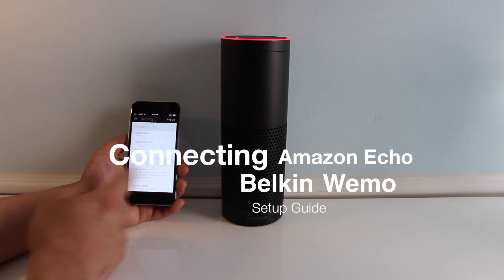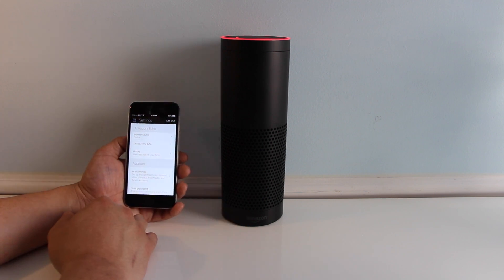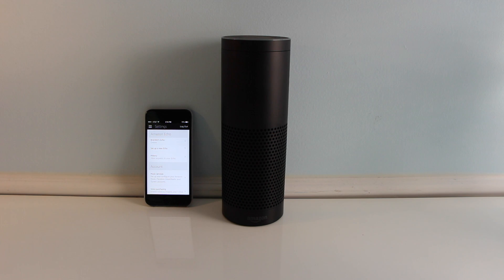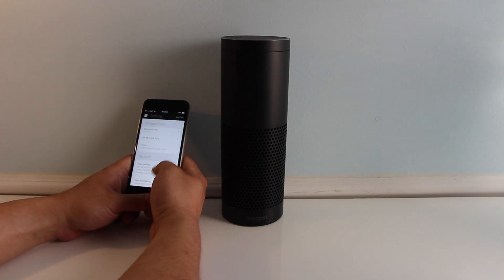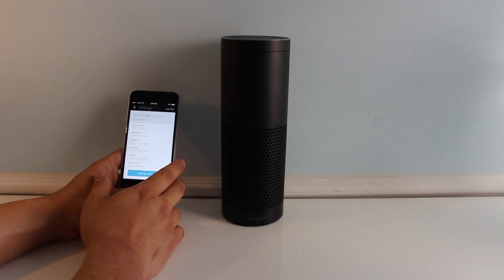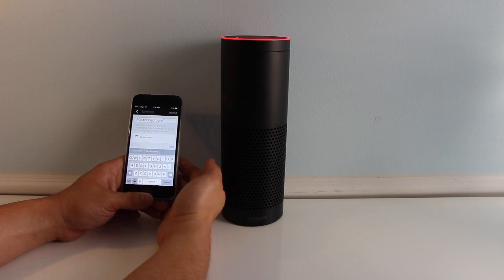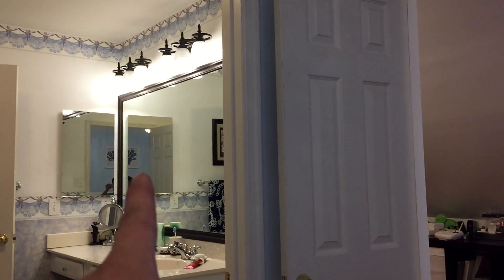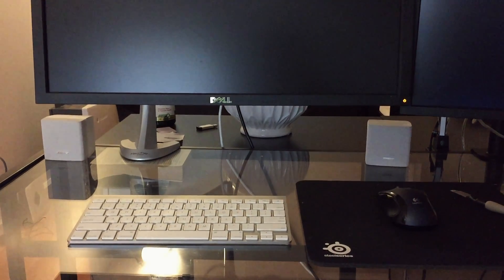How to Connect Amazon Echo to Wemo Light Switch/ Hue Bulbs + Home Groups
How to get your Amazon Echo to find light bulbs and switches. Also how to program home groups for the Belkin light switches and Phillips Hue bulbs.

If you've already updated and checked Wi-Fi setting skip to 1:08
If you just want to see the DEMO controlling the lights skit to 2:39

Belkin Wemo switch

Phillips Hue bulbs